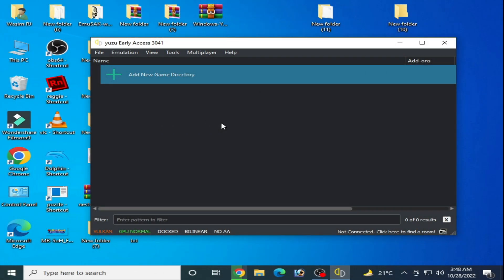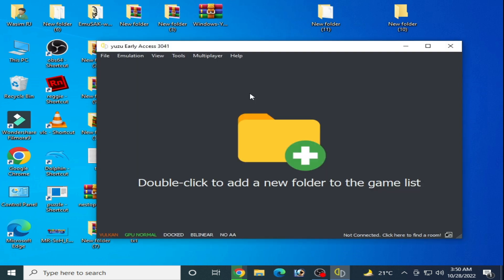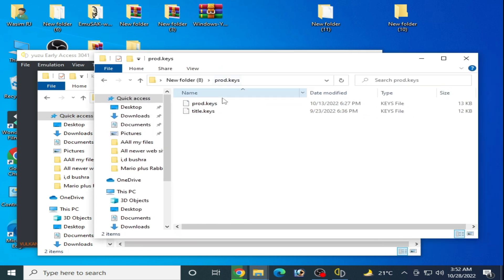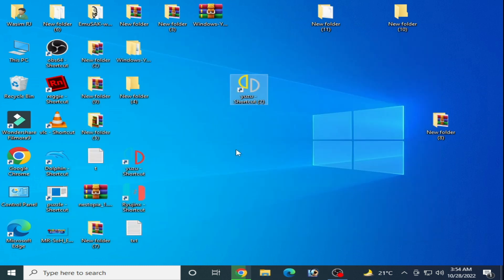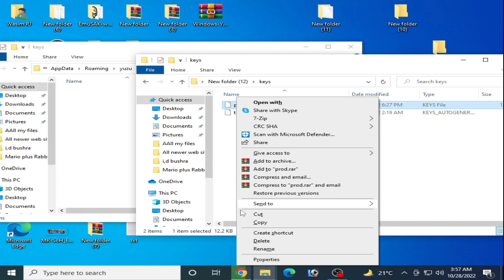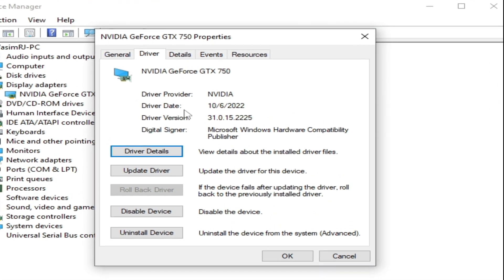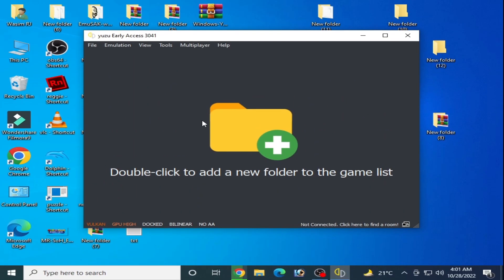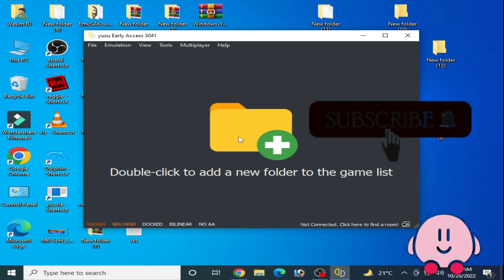Yuzu Not Responding when load a file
Hello Friends,
I have showed in this video how to fix yuzu not responding when load a file.